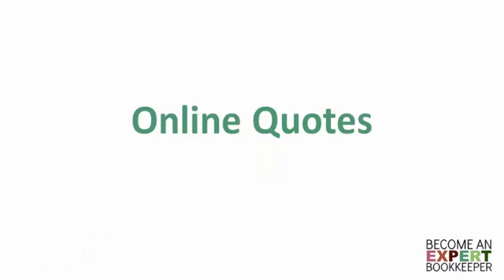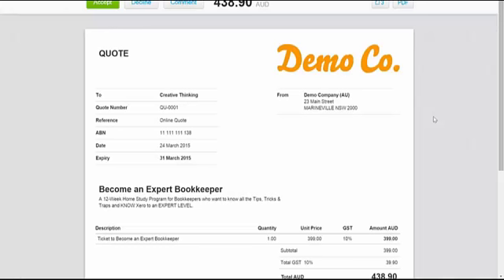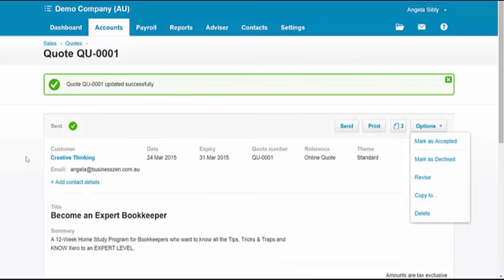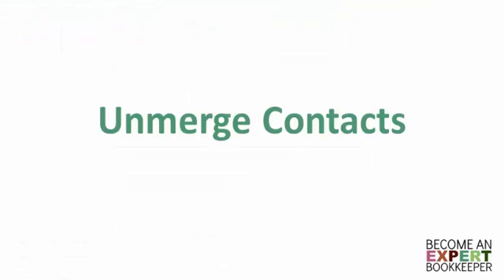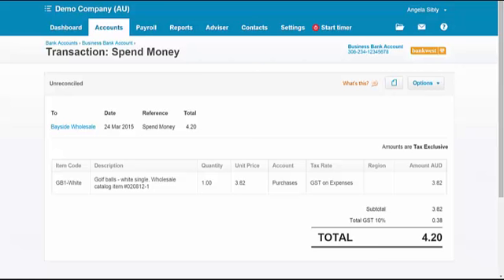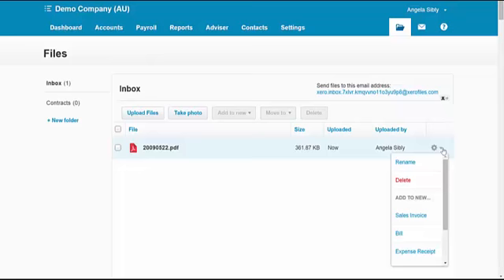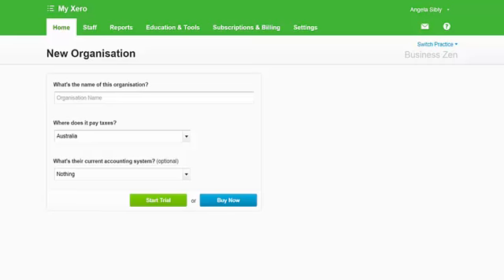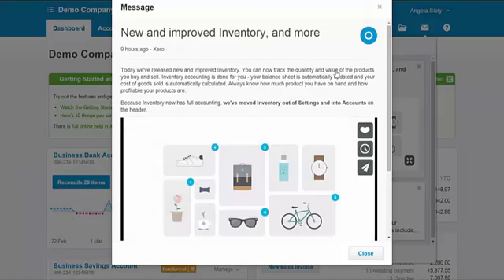Xero New Release Summary & Expert Training (Xero Update on 24 March 2015)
Check out the exciting new features released by Xero on 24 March 2015. In this quick 18-min video, world-class Xero Specialist Trainer Angela Sibly takes you through HOW to use the new features. New and improved inventory was also released on 24 March 2015 which will be covered in another video to be released shortly.